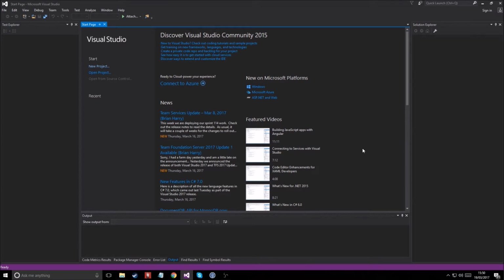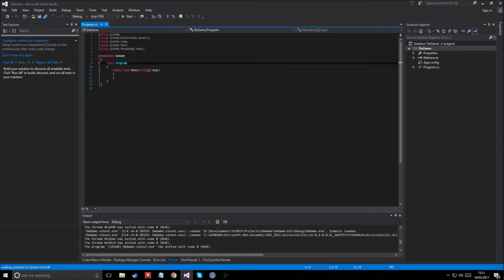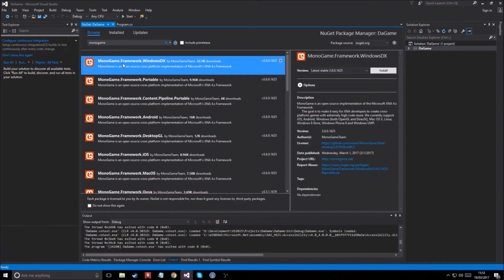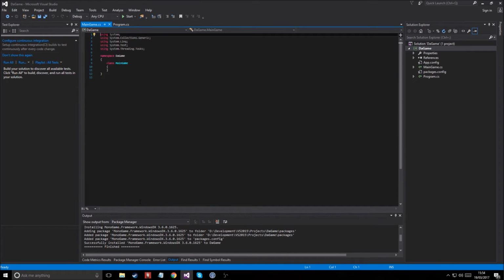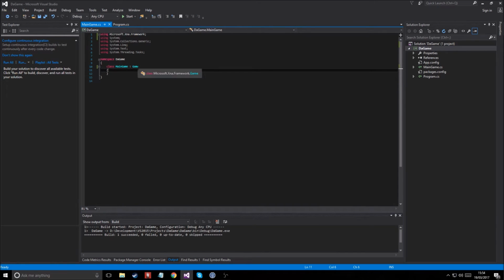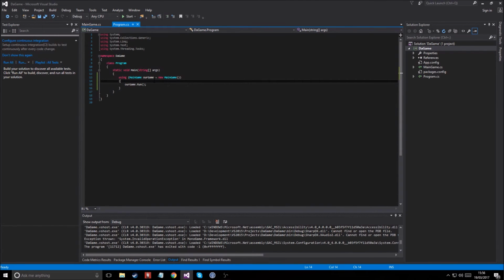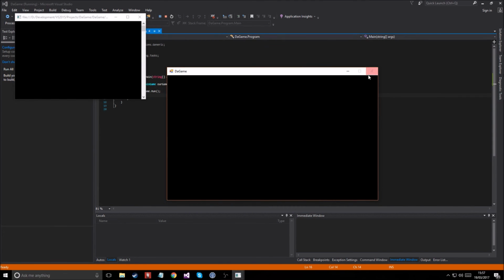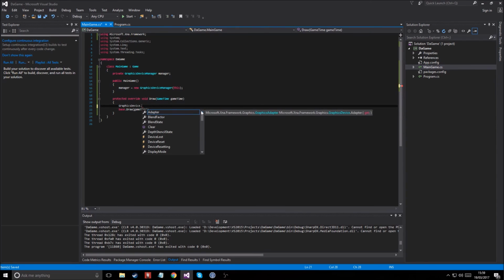Let's make a MonoGame RPG! #1 - Project Setup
This is by no means intended to be an exhaustive, professional series. Just a bit of fun where you guys can follow along or throw in some ideas!

This episode is primarily about setting up a Monogame project in Visual Studio 2015 Community Edition.